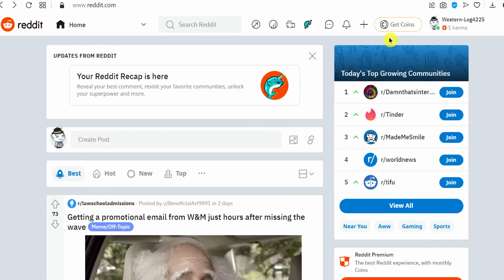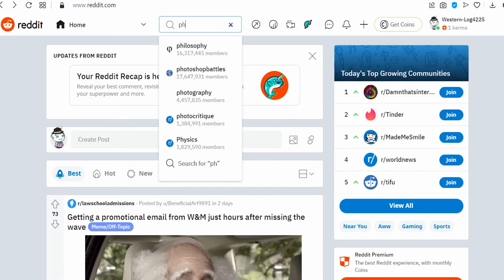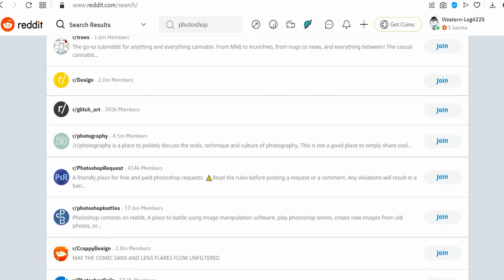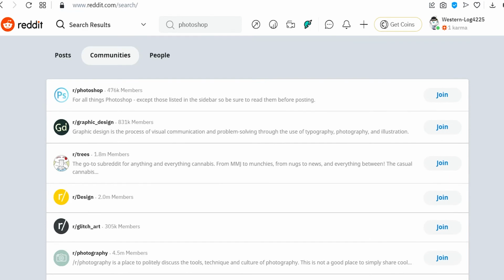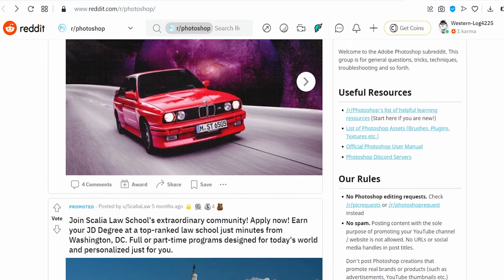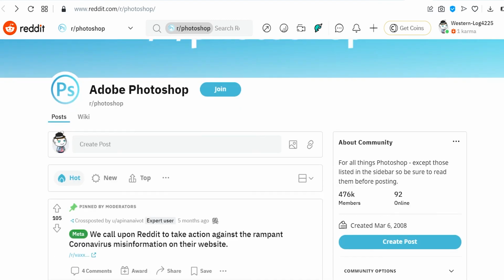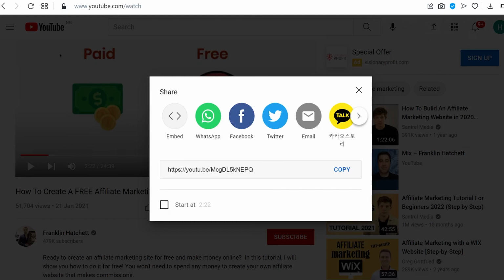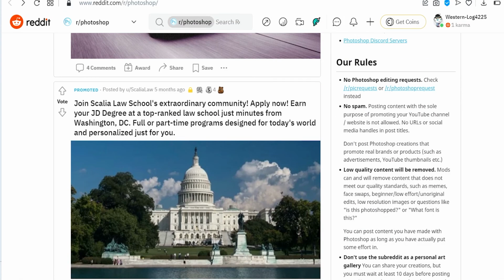HOW TO GET YOUTUBE VIEWS ON REDDIT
Kind Regards,
Pgeup.